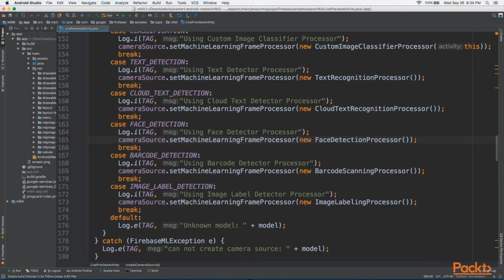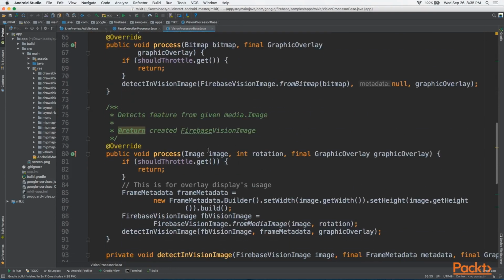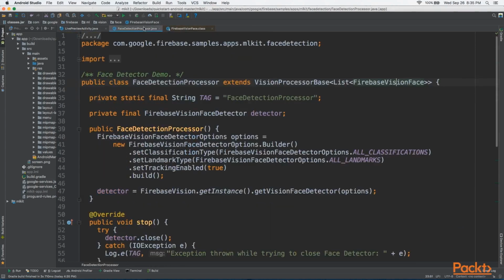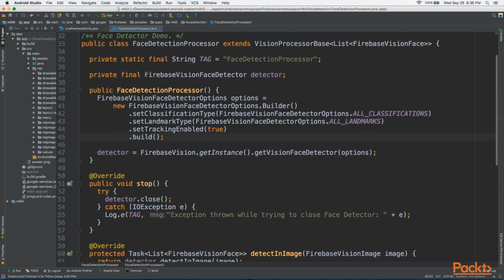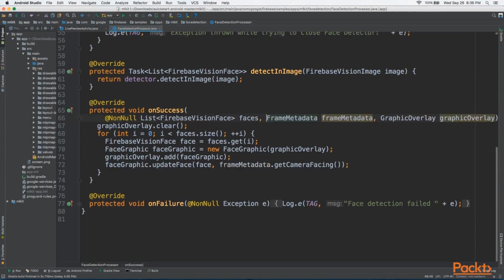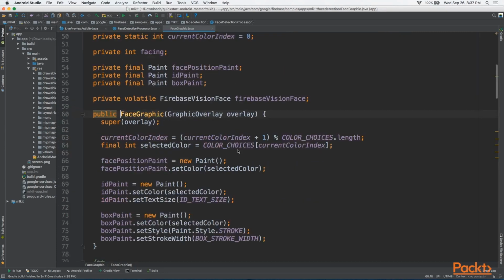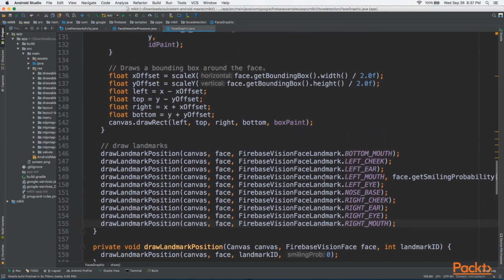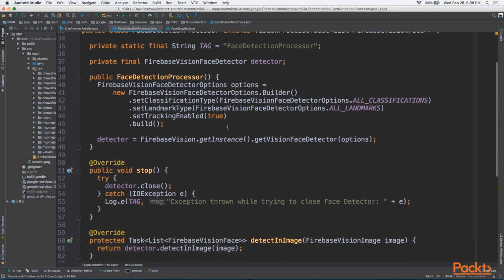Machine Learning Android App development ML Kit: Implement Face Detection Device | packtpub.com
This video tutorial has been taken from Machine Learning for Android App development Using ML Kit. You can learn more and buy the full video course